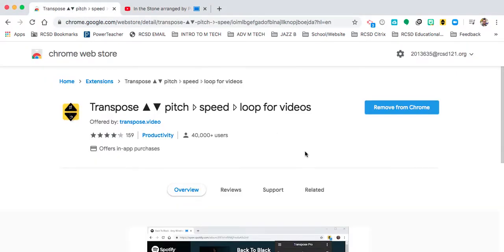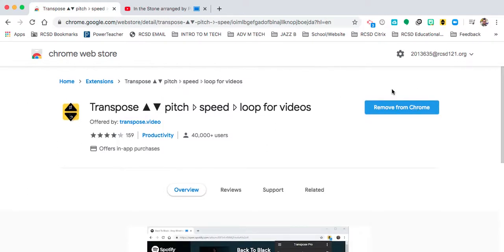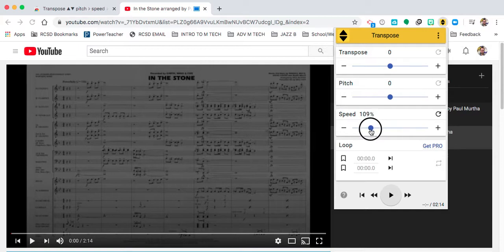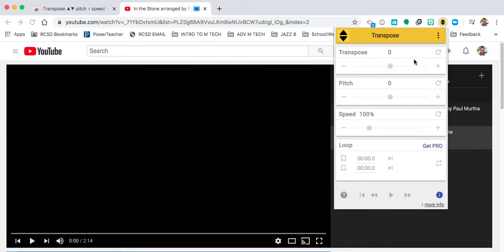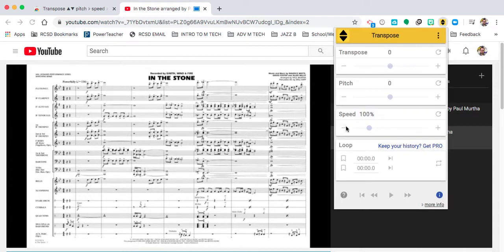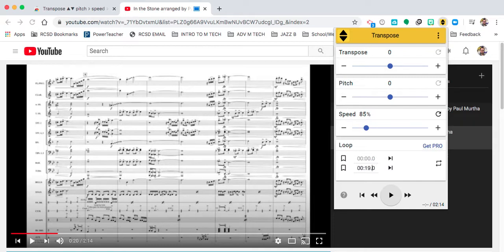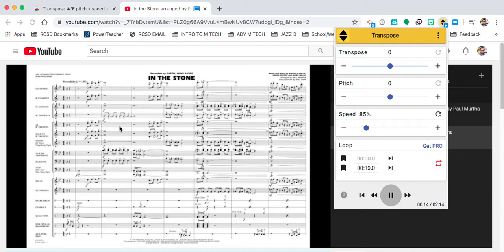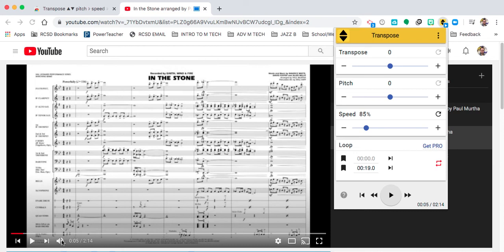Transpose Google Chrome Extension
If you need to slow down your videos while you practice, go to this link here and add the chrome extension to your browser!